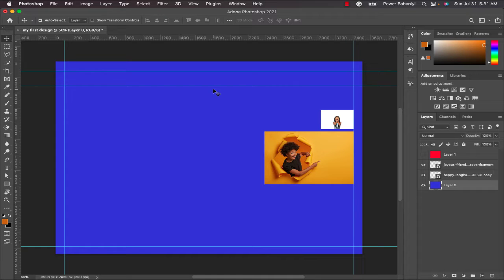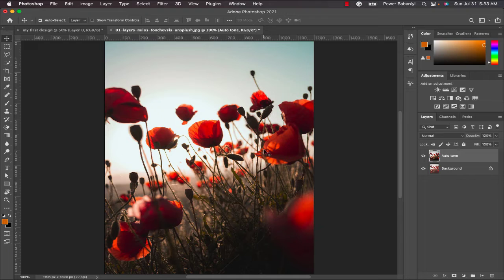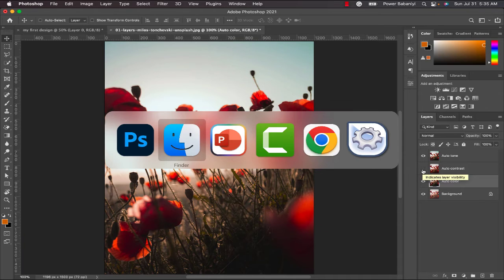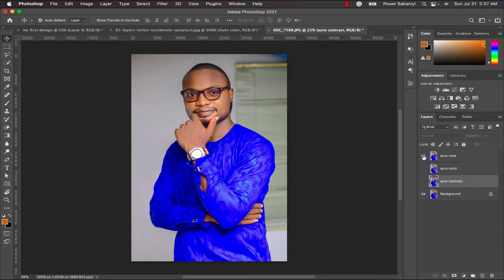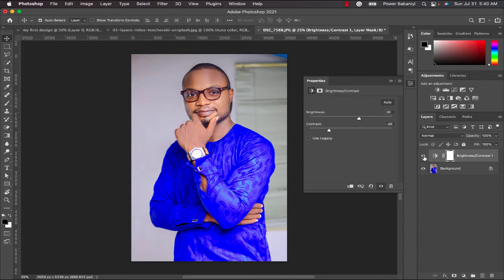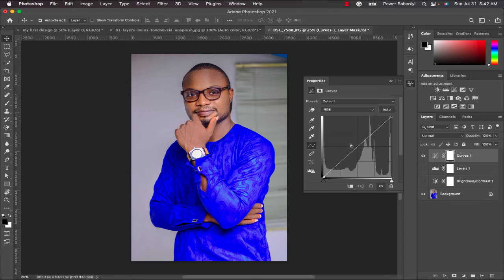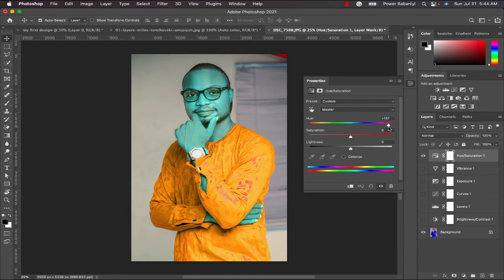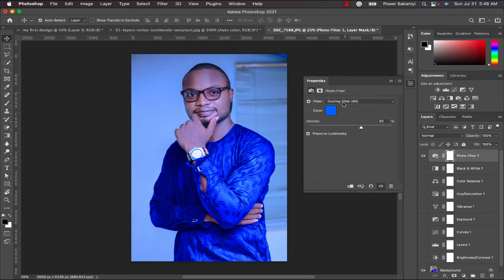09 Adjustment Layers. - Graphics Design with Power Babaniyi